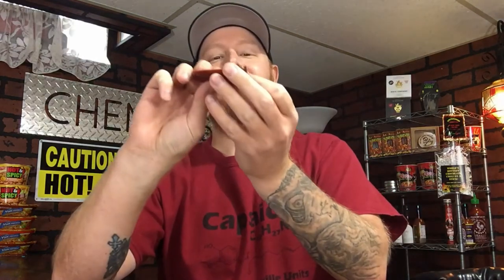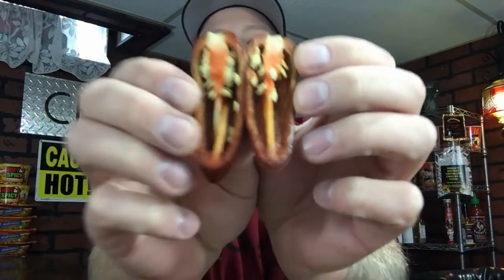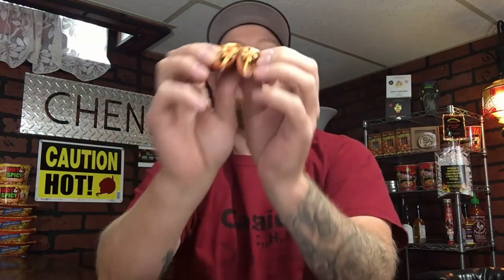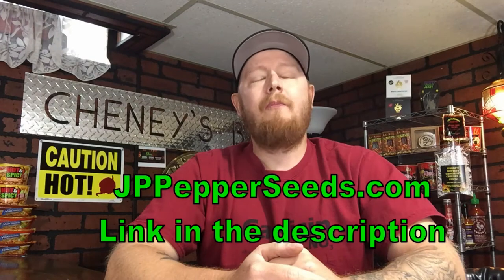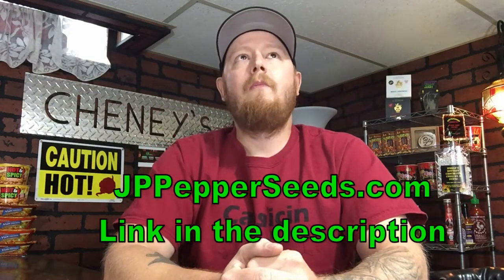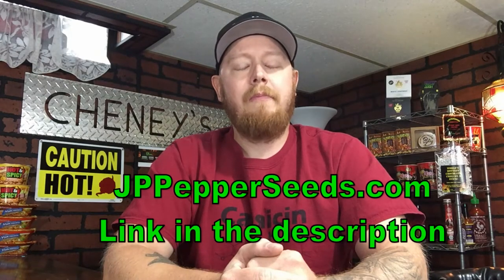Brown Jalapeno (MUST TRY!)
The Brown Jalapeno tastes way better than a regular jalapeno! After trying the brown jalapeno I doubt I will grow a regular one again.